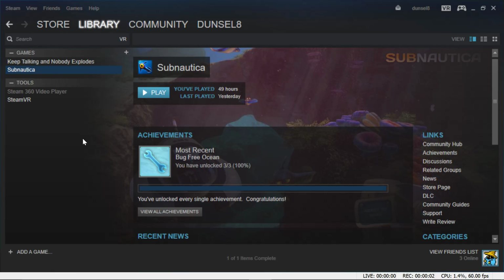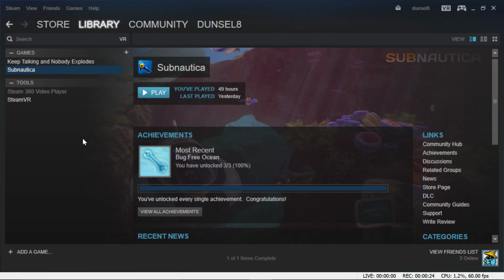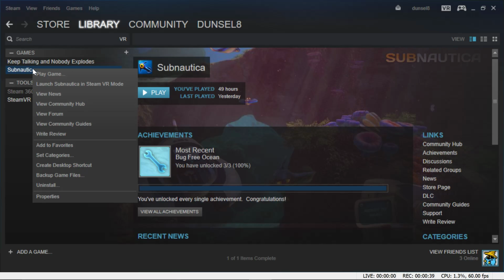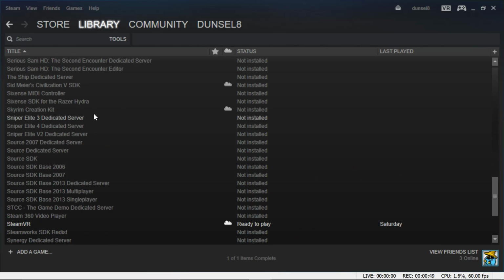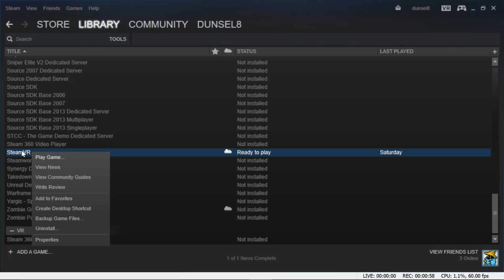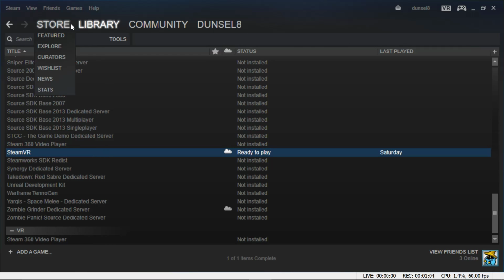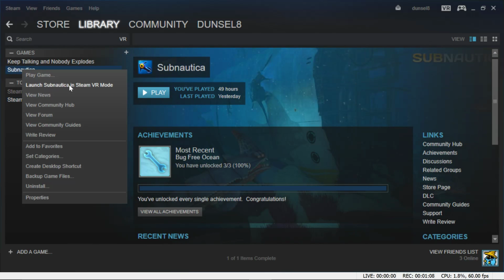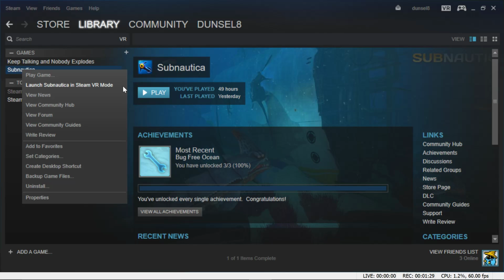How to play Subnautica through Steam on Oculus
Hope this saves you some time and gets you playing Subnautica in VR faster!  It is AMAZING and definitely worth doing.
1) In steam go to "Library" then "Tools"
2) Right-click on "SteamVR" and select "Install Game..."
3) After it is installed restart your computer
4) From Steam right-click on Subnautica and select "Launch Subnautica in Steam VR Mode"
5) Enjoy!  Leave a like here if it saved you some time so others can find this video easier.